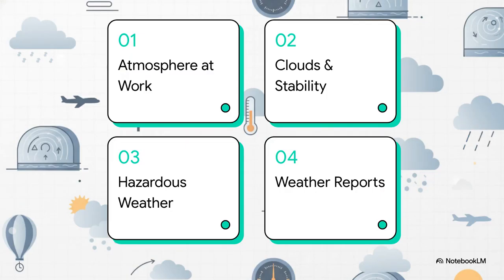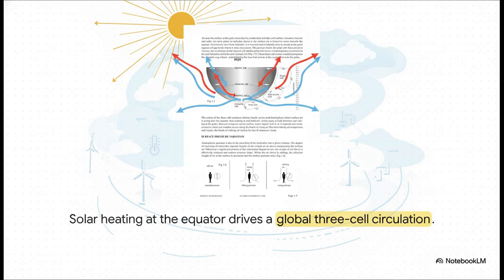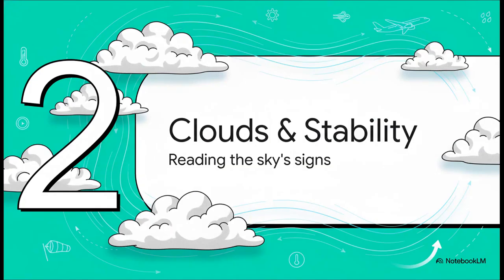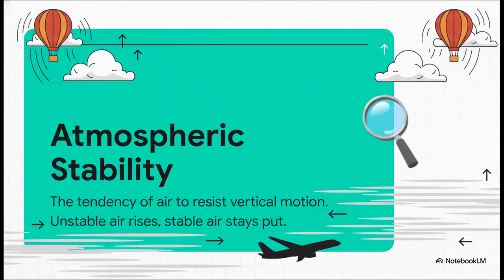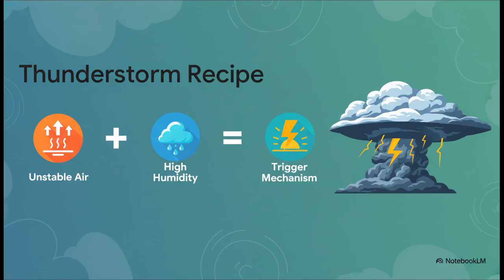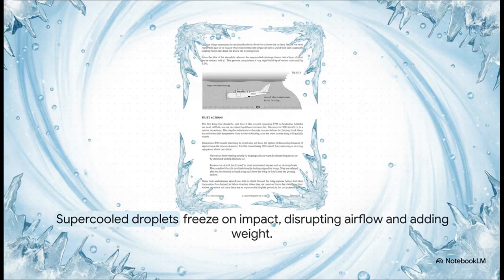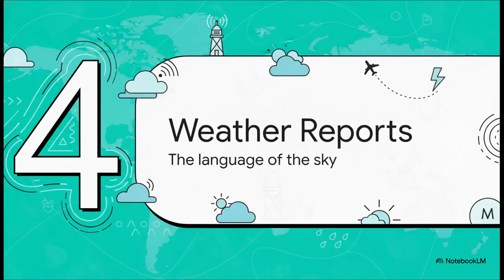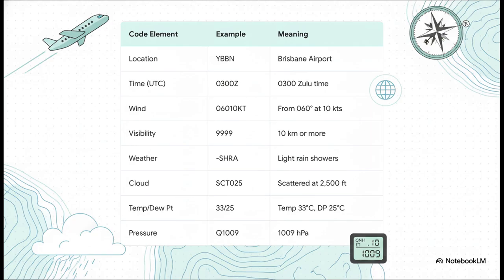CPL Meteorology guide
In meteorology, gradient flow and geostrophic flow are terms used to describe how wind moves in the upper atmosphere, specifically above approximately 3000 feet, where the effects of surface friction can be ignored,.
Gradient Flow
Gradient flow refers to wind behavior that is determined by the combination of two primary forces: the Coriolis effect (or Coriolis force) and the pressure gradient force.
• Balance of Forces: When the resulting wind flow exactly follows the isobars (lines of equal pressure), it is called gradient flow. At any given point, the wind is tangential to the isobar.
• Curvature: The path of the wind depends on which force is stronger. If the pressure gradient is stronger than the Coriolis force, the flow will curve toward the right in a low-pressure system (in the Southern Hemisphere). If it is weaker, the flow curves to the left in a high-pressure system.
Geostrophic Flow
Geostrophic flow is a special case of gradient flow that occurs only when the isobars are straight.
• Exact Balance: In this scenario, there is an exact balance between the Coriolis force and the pressure gradient force,.
• Steady Movement: Because the forces are perfectly balanced, the wind does not swing left or right; instead, it blows at a constant speed along the straight isobars.
The Role of Friction
It is important to note that these types of flow generally occur in the free atmosphere. Near the earth's surface, friction slows the wind speed, which in turn decreases the Coriolis effect. This allows the pressure gradient force to take over, causing surface winds to blow across the isobars rather than parallel to them,.
To better understand the pressure gradient force that drives these flows, the sources suggest imagining a skier on a hill slope: the steeper the slope (or the closer the isobars), the faster the skier (or the wind) will move.